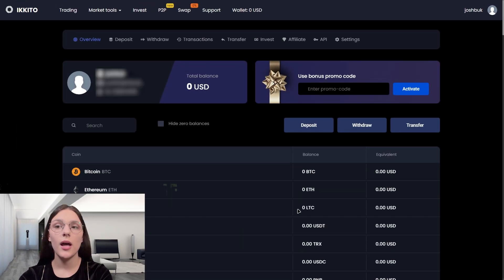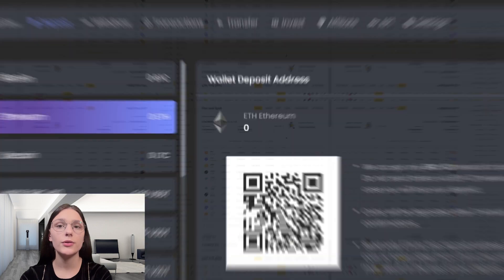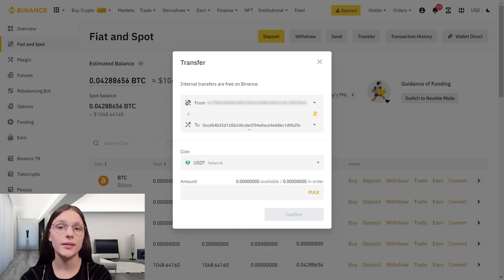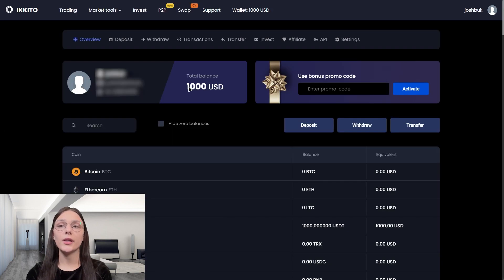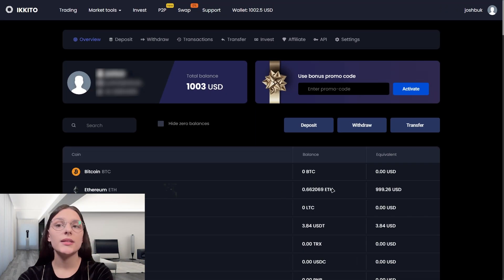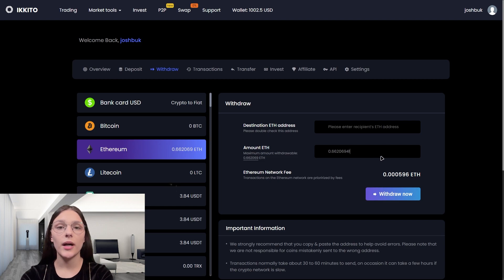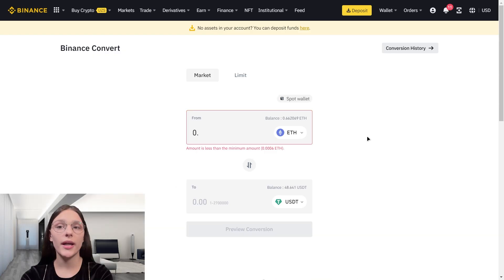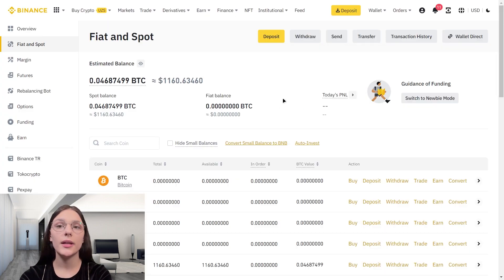Arbitrage crypto | 5 minutes and you know how to make money on cryptocurrency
We go to the exchange ikkito, make a deposit of $ 1000 and buy a coin Ether. Then withdraw Yefir to your wallet binance and sell for usdt. Total we have $ 100 net profit for 15 minutes